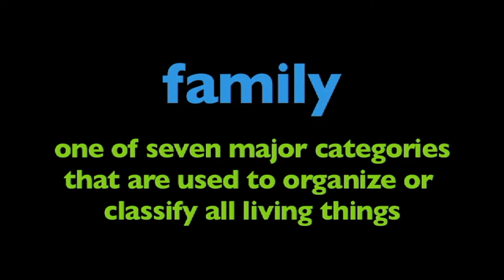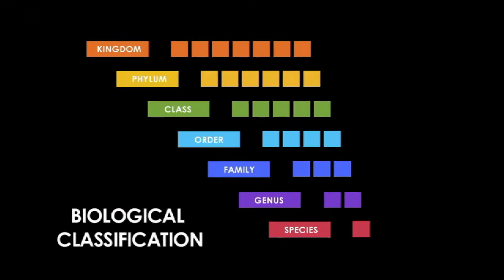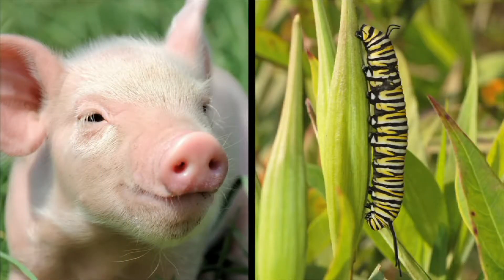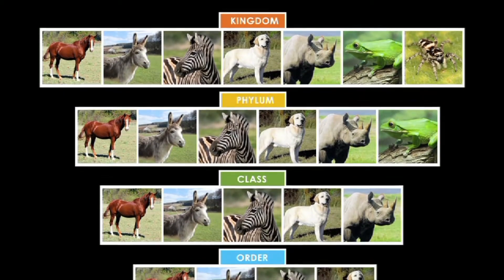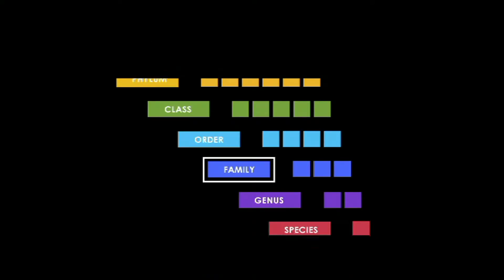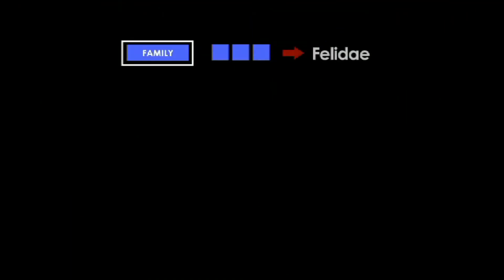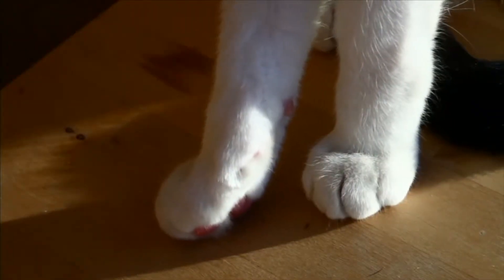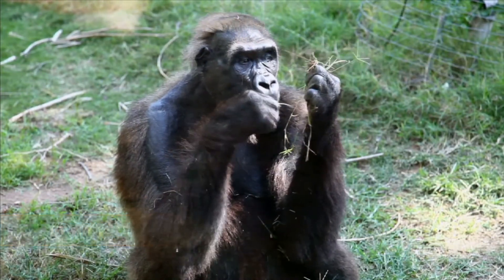Family (biology) - More Science on the Learning Videos Channel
Family is one of the eight major hierarchical taxonomic ranks in Linnaean taxonomy; it is classified between order and genus.

A family may be divided into subfamilies, which are intermediate ranks between the ranks of family and genus. The official family names are Latin in origin; however, popular names are often used: for example, walnut trees and hickory trees belong to the family Juglandaceae, but that family is commonly referred to as being the "walnut family".

What does or does not belong to a family—or whether a described family should be recognized at all—are proposed and determined by practicing taxonomists. There are no hard rules for describing or recognizing a family. Taxonomists often take different positions about descriptions, and there may be no broad consensus across the scientific community for some time. The publishing of new data and opinion often enables adjustments and consensus.